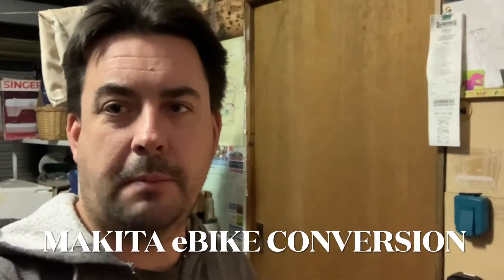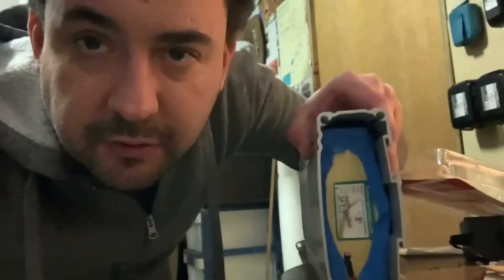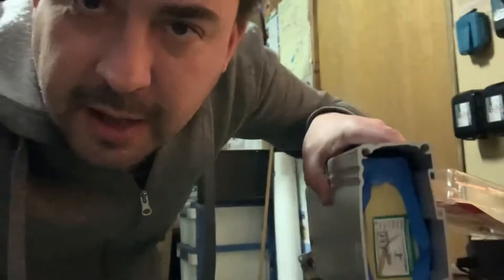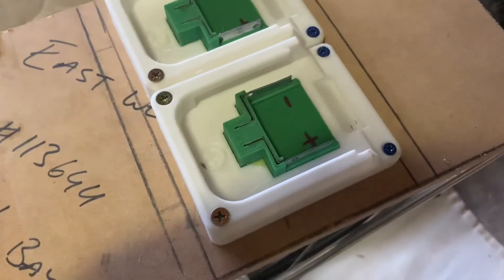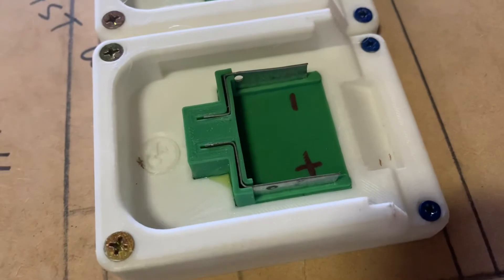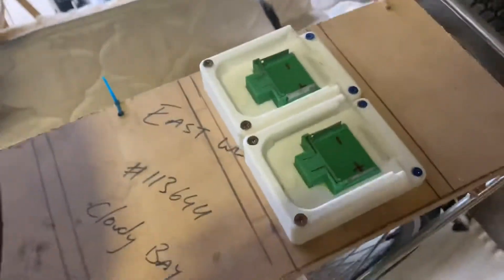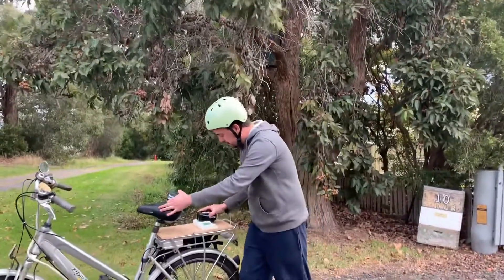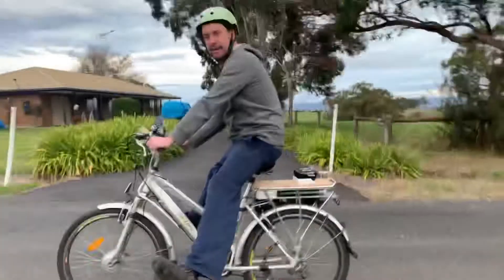Makita 36v eBike Conversion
Conversion of an old a bike with failed batteries, over to Makita LXT 36v, Using 3D printed terminals off Thingiverse